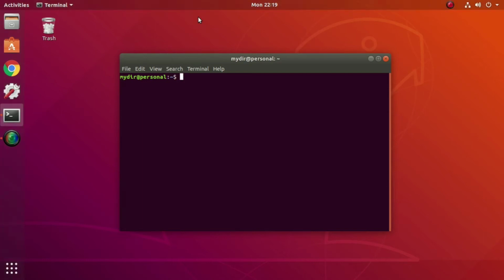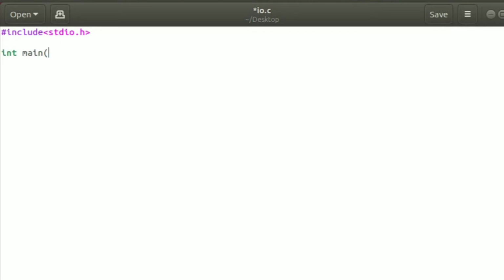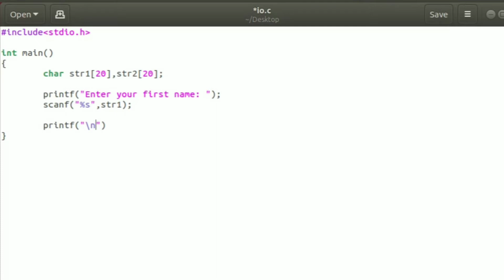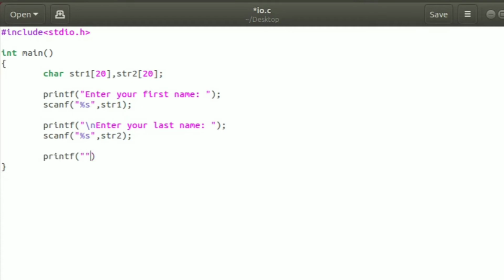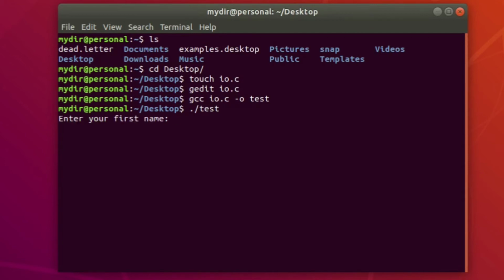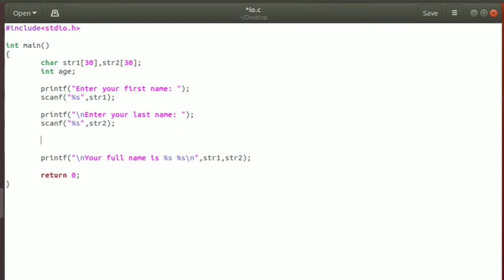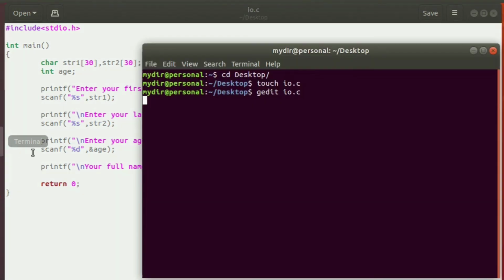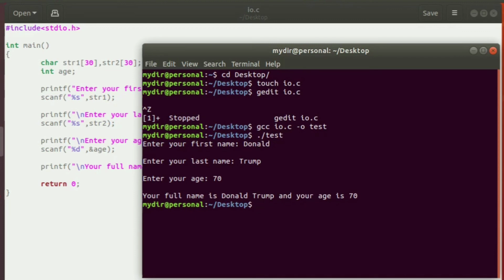Input Output Operations in C || Programming || Tutorials || Ubuntu || TechIQ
C Program | Linux C Tutorials | Execute C Program | Linux | Hello World | GCC | Terminal | Command | Script